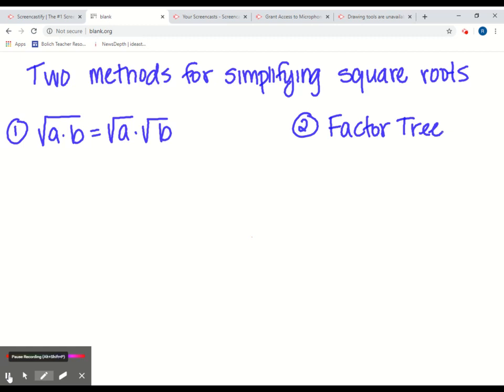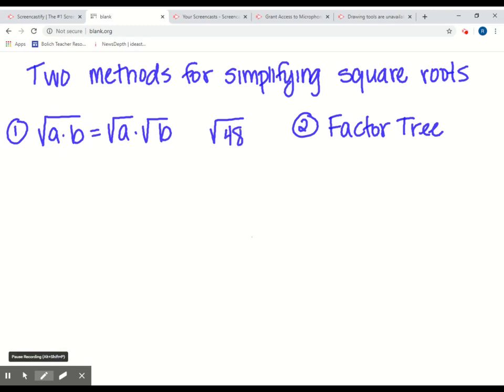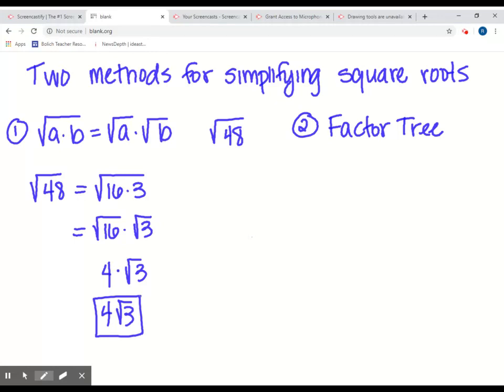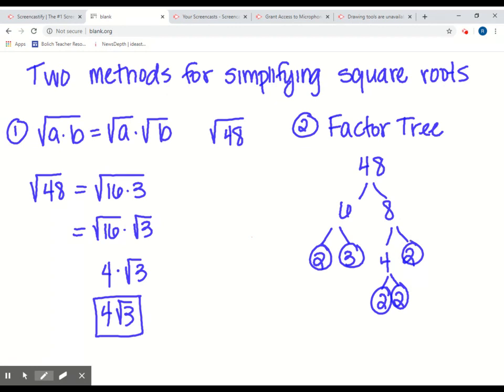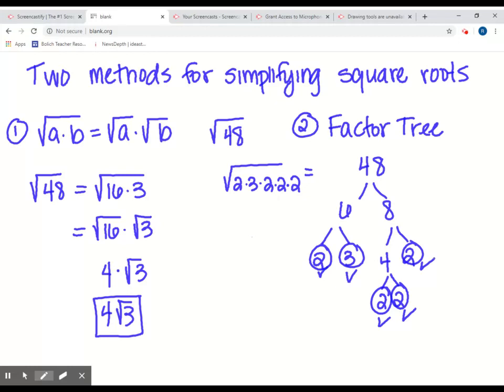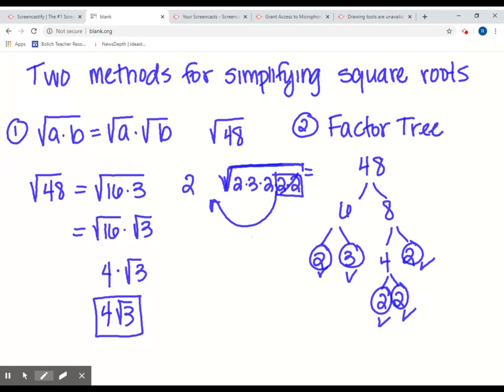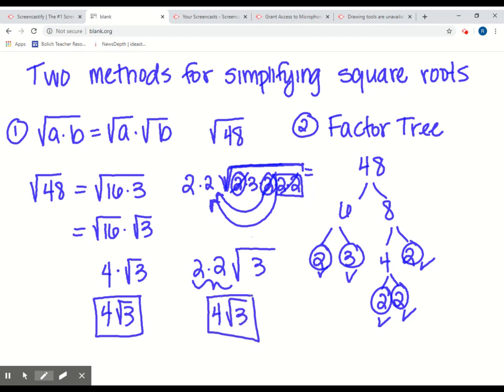Two Methods for Simplifying Square Roots